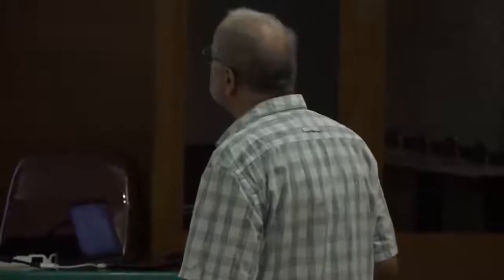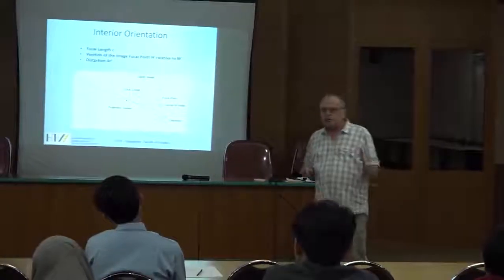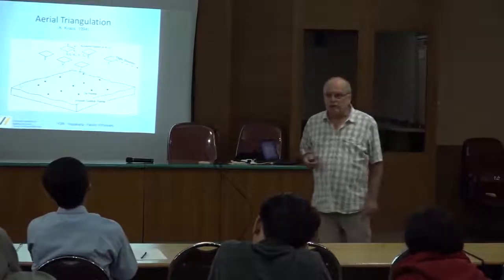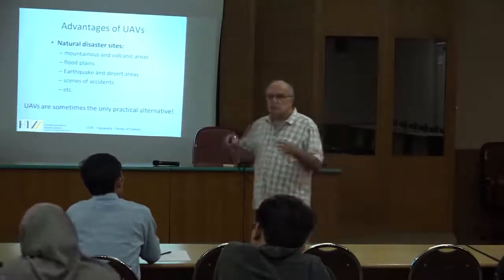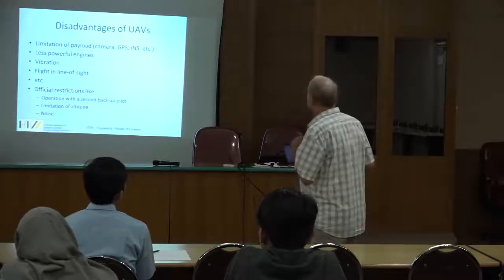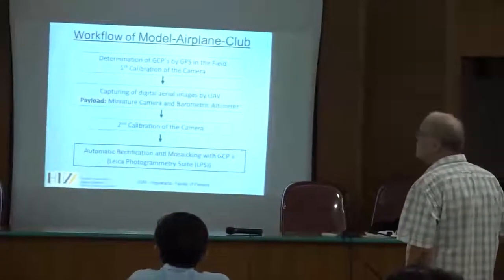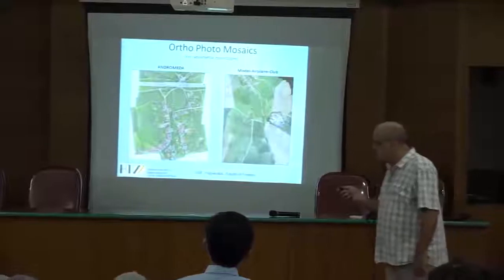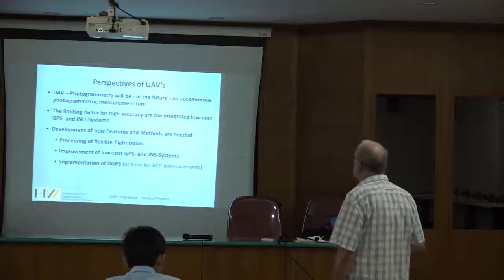prof bernd gis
Kuliah tentang GIS oleh Prof.Brend dari Jerman